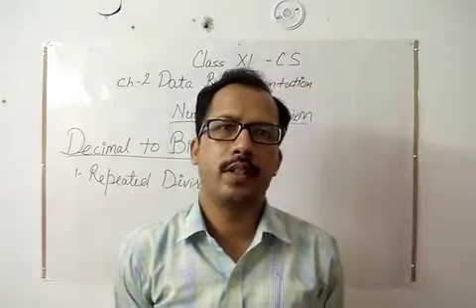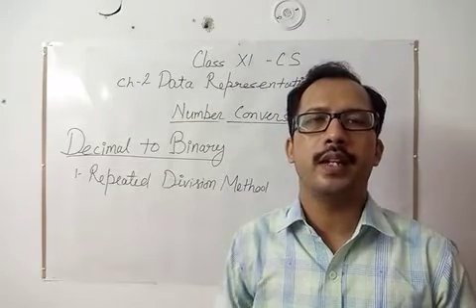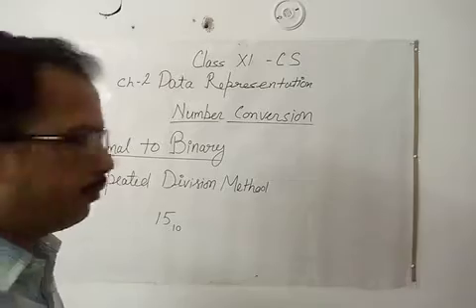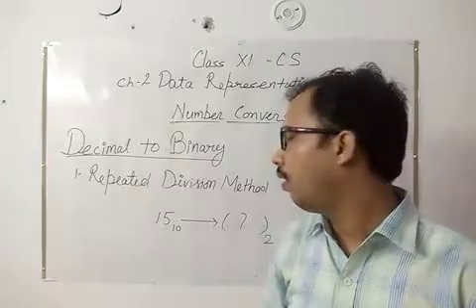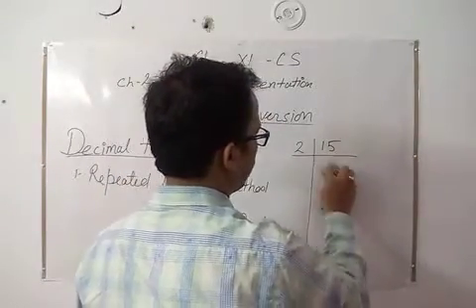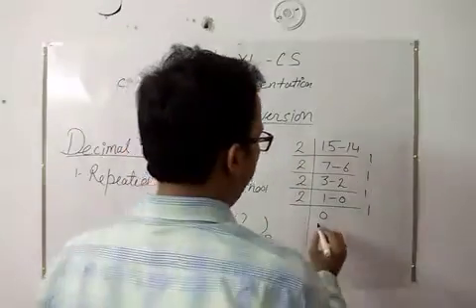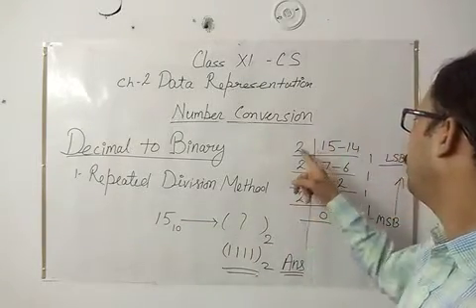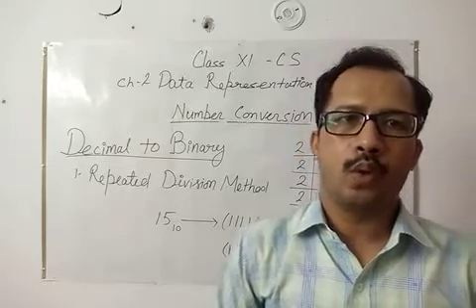Class 11 CS Ch 2 Data Representation Prat 2